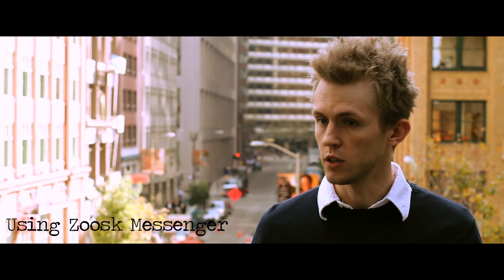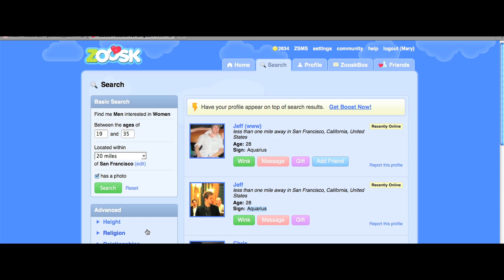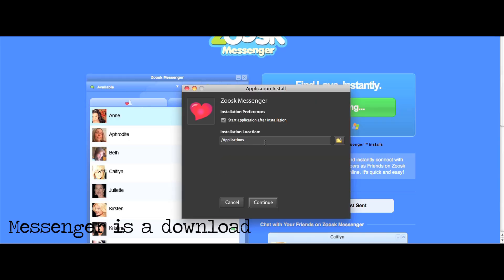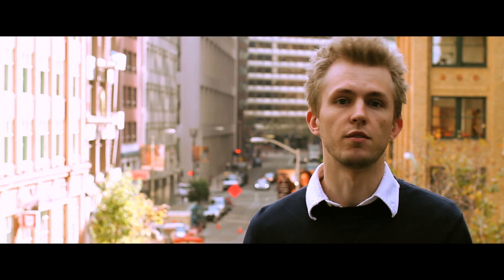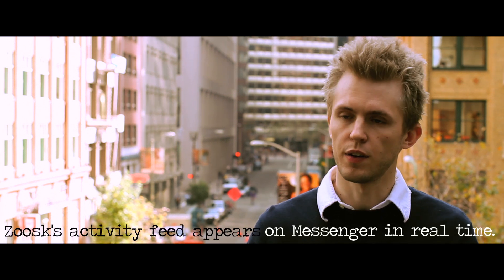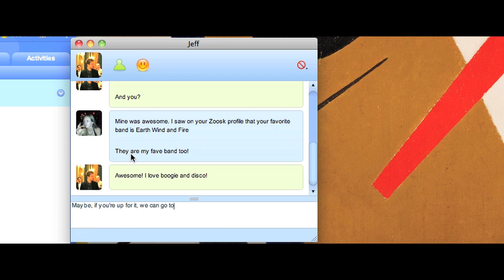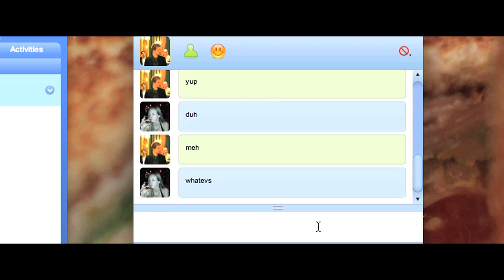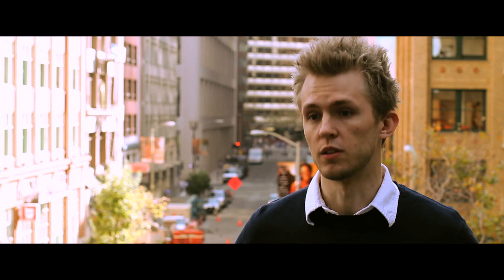Zoosk Messenger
Zoosk Messenger is a chat client you can download straight to your desktop. Jeff Knight, Senior Lead Software Engineer at Zoosk, explains how to use Zoosk Messenger and discusses unique product features and capabilities. With Messenger, you can chat on Zoosk and Facebook - at the same time - stream your Zoosk activities feed as it happens, and connect in real time.

Featuring Jeff Knight, Senior Lead Engineer at Zoosk.
Music by Robert R. Putnam - "Mouton Swing" - no rights reserved.